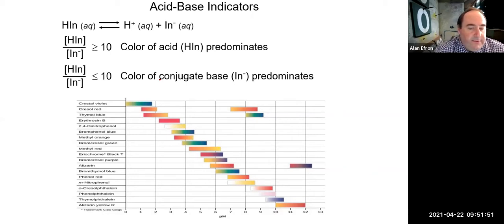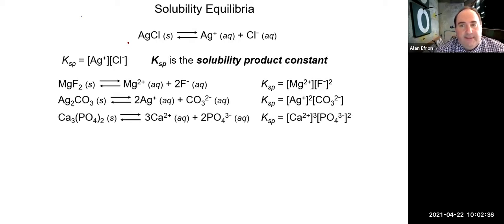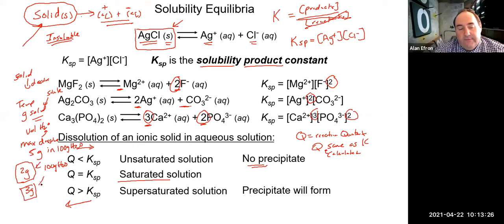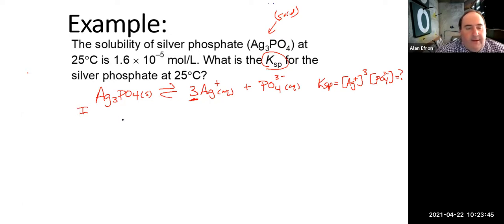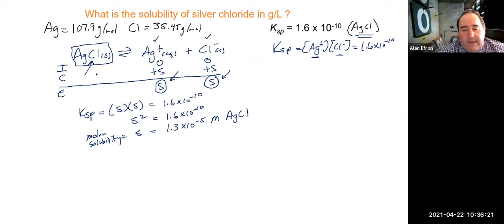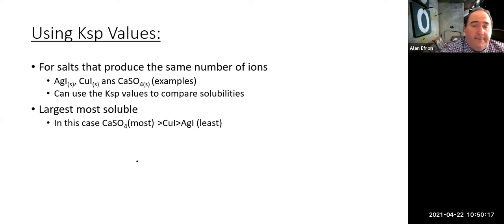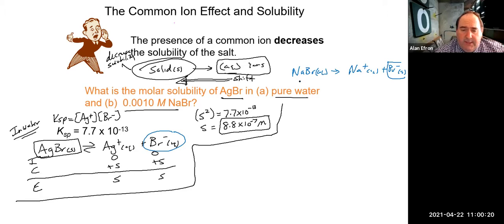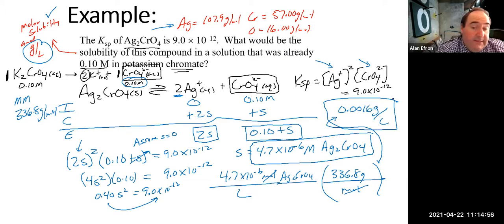Chem 51 Lecture 4/22/21 (Ch 15)